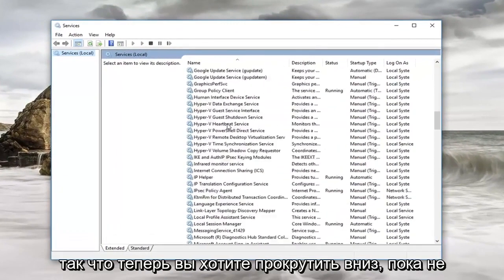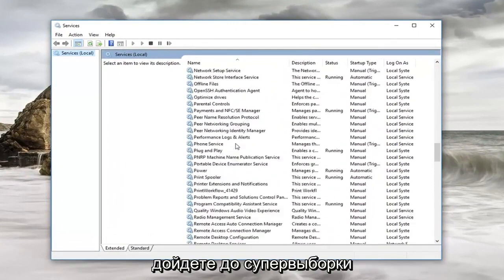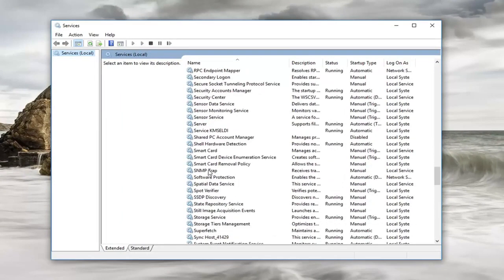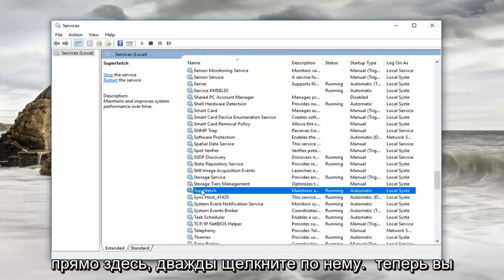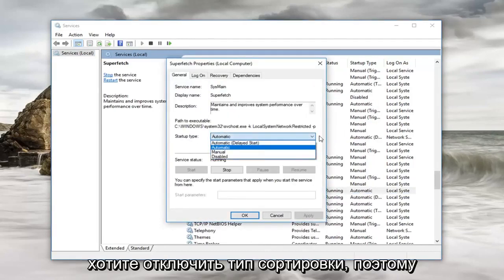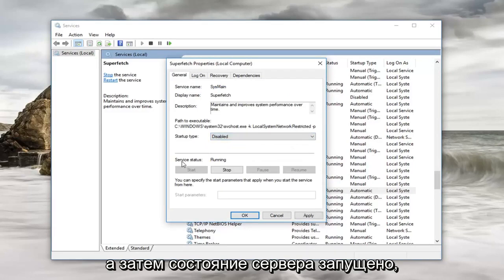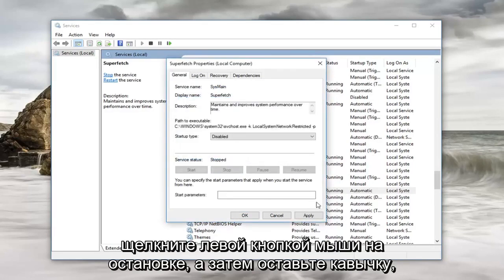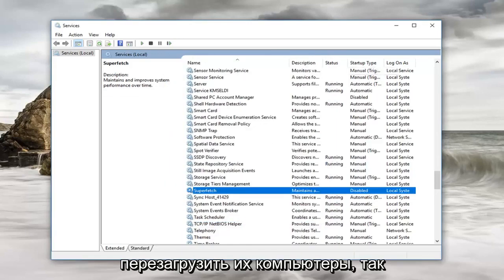Узел службы: локальная система (сеть ограничена)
Fix Service Host Local Service Network Ограниченная высокая загрузка ЦП.

На некоторых компьютерах с Windows 10 группа процессов «Хост службы: локальная система (ограниченная сеть)» в диспетчере задач может использовать большое количество ресурсов ЦП, диска и памяти. Вот как это исправить.

Недавно мы заметили эту проблему на одном из наших компьютеров с Windows 10. Мы определили, что проблема была в службе Superfetch, хотя диспетчер задач Windows не указывал на это.

Superfetch доступен только на ПК с традиционными механическими жесткими дисками, но не с твердотельными накопителями. Он следит за приложениями, которые вы используете чаще всего, и загружает их файлы в оперативную память, чтобы ускорить работу при их запуске. В Windows 10 из-за ошибки Superfetch может иногда использовать невероятное количество системных ресурсов.

Чтобы решить эту проблему, мы рекомендуем отключить службу Superfetch. Вам следует отключать службу Superfetch только в том случае, если у вас действительно возникла эта проблема, поскольку она может ускорить запуск приложения, если у вас есть механический жесткий диск. Однако, если процесс Superfetch вышел из-под контроля и поглощает все ваши ресурсы, его отключение ускорит работу вашего ПК.